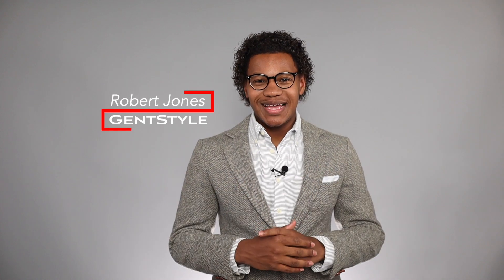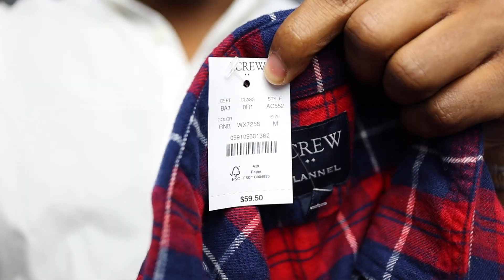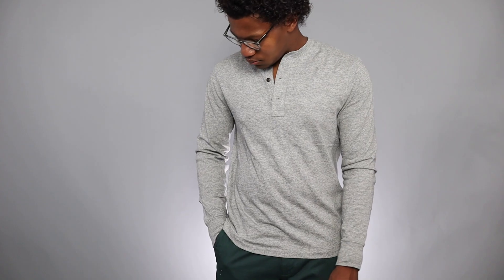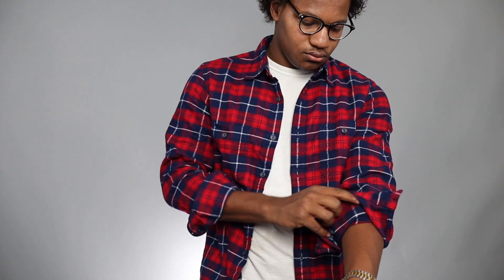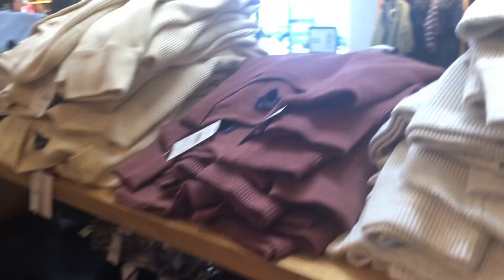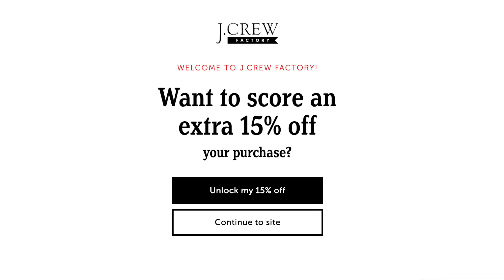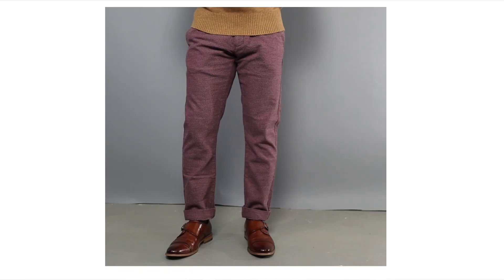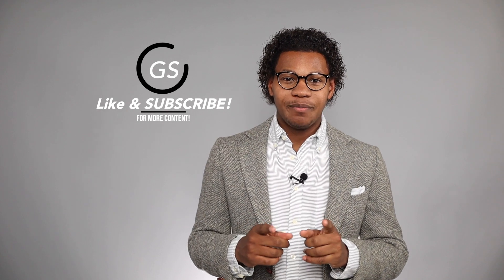J. Crew Store Style Review & Try-On!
J. Crew has always been a store on my radar. Recently, I stopped in and got a few items to review! In this video, I go over my thoughts of the store and the quality/value of the items!

Personal Instagram: @realrobertjones
Gentstyle Instagram: @gentstyle2